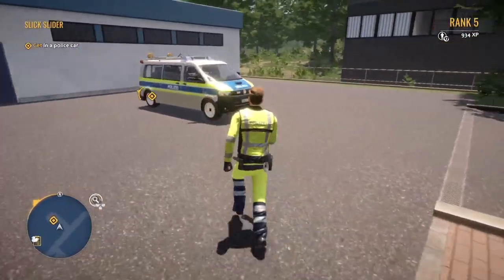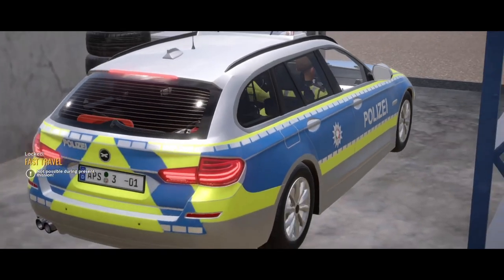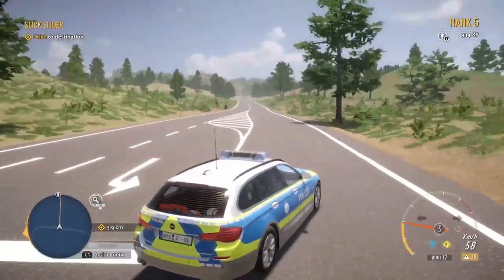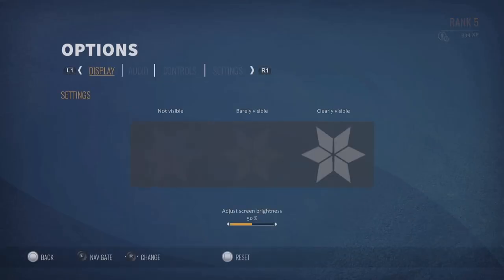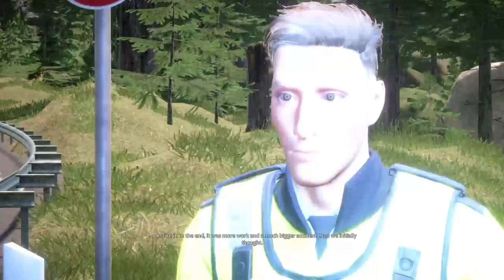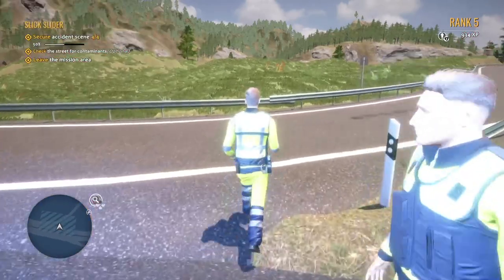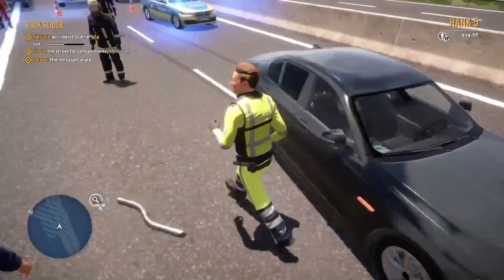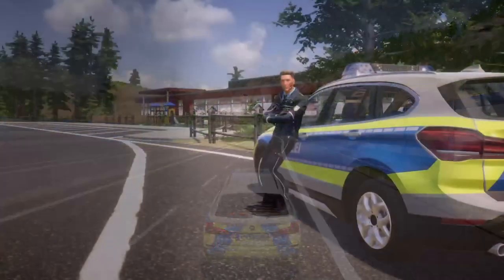Autobahn Police Simulator 3 How To Rank up Fast